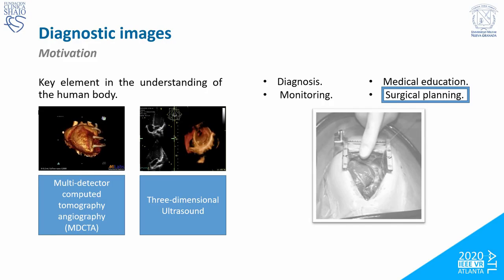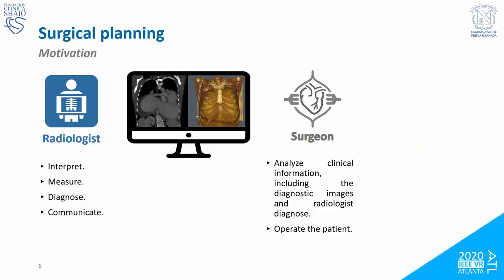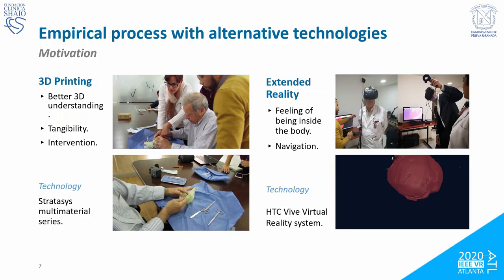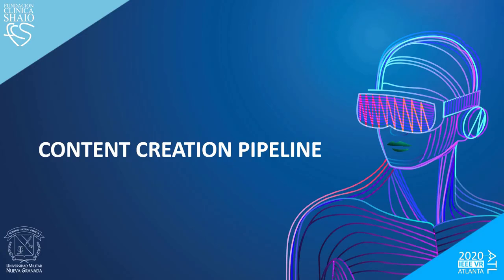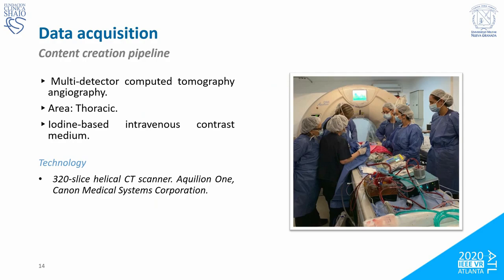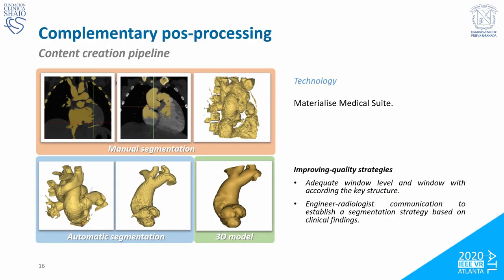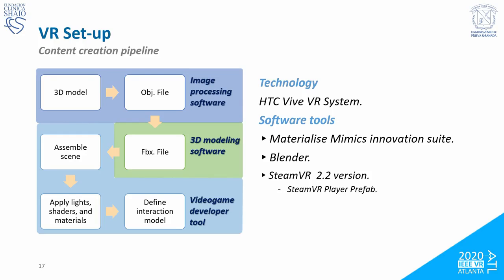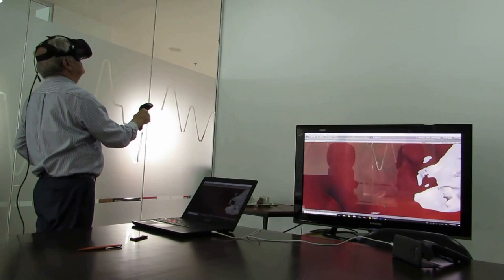13. Pipeline of anatomical models generation Experience of surgical planning and medical personal t